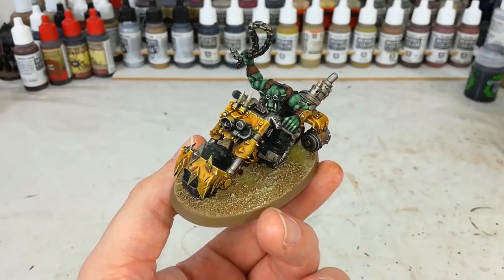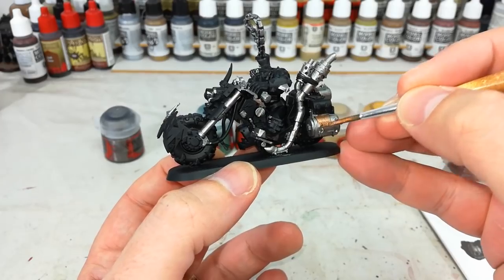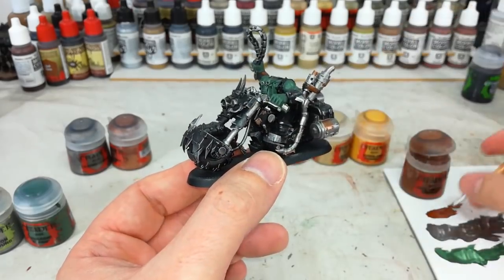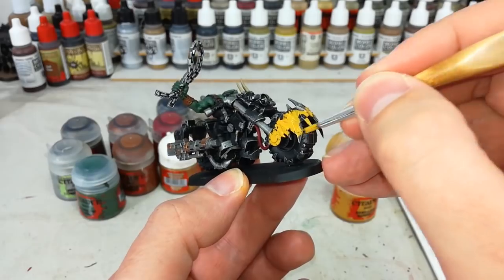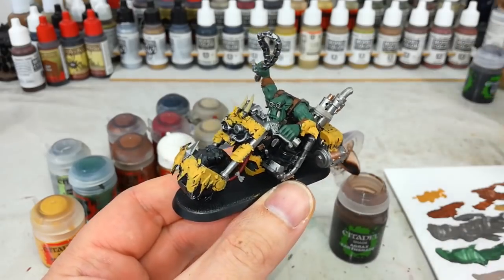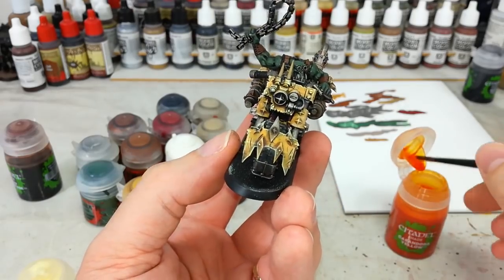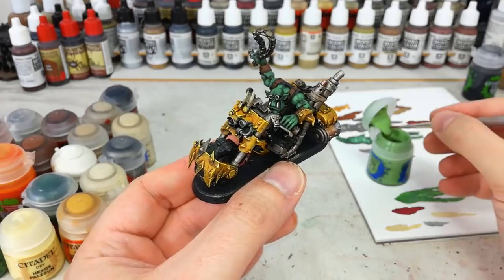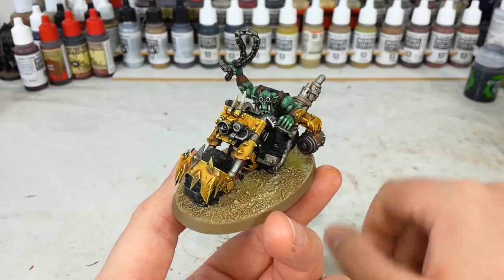How I Paint Things - Speed Freeks Ork Bikers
What's not to love about Orks?! Careening across the wastes at high speeds, clobbering one another, ramming each other's vehicles and generally causing mayhem? Awesome!

The basics of stippling on a colour to a prepared base will get you through almost any dinged-up, battered Ork equipment you want to paint. Bikes, buggies, battlewagons; it all comes down to the same basic technique. You're just painting a larger area! To swap this for another Ork Clan, just change the colours you're using - try Mephiston Red, Kindleflame and Carroburg Crimson or Bloodletter for Evil Suns, and so on.

PAINTS USED:

BASES:
Leadbelcher
Mournfang Brown
Balthasar Gold
Waaagh! Flesh
Khorne Red
Rakarth Flesh
Abaddon Black
Zandri Dust
Retributor Armour
Averland Sunset

LAYERS:
Ushabti Bone
Screaming Skull
Warboss Green
Skarsnik Green

SHADES:
Agrax Earthshade
Casandora Yellow

DRY:
Necron Compound
Hexos Palesun